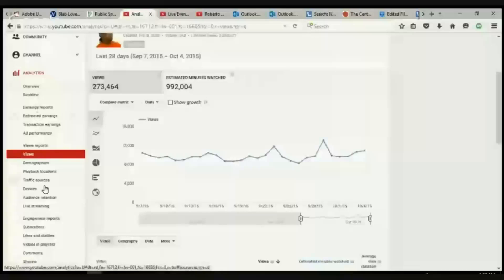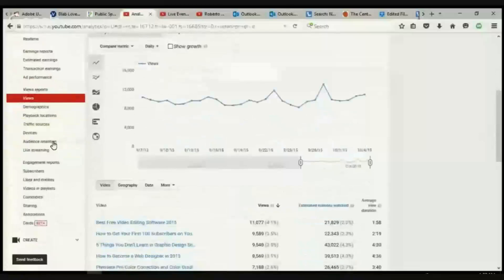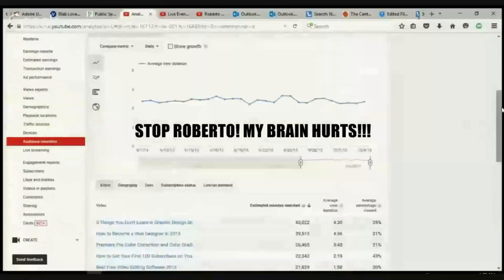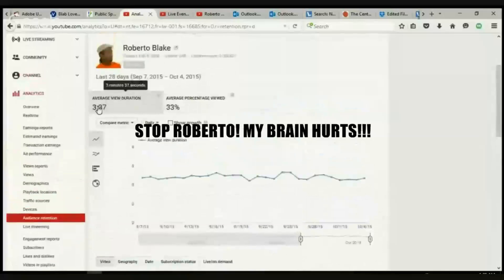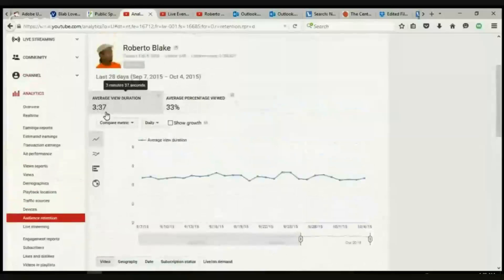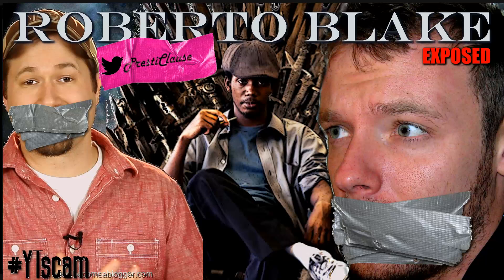HOW TO OPTIMIZE YouTube TAGS & METADATA Tutorial Video SEO Rank in Search @robertoblake keywords